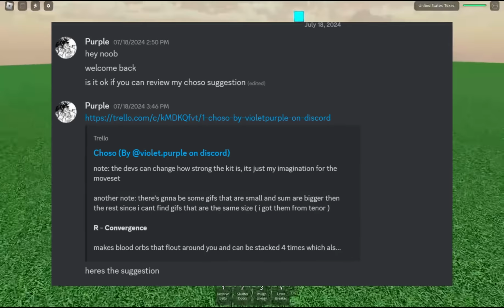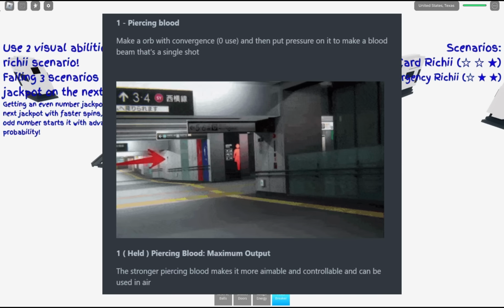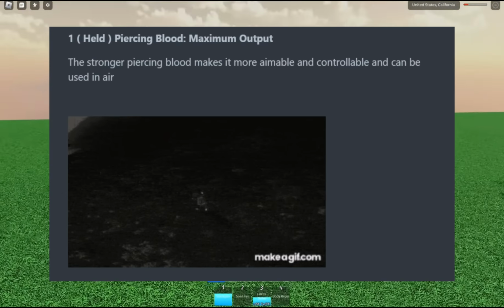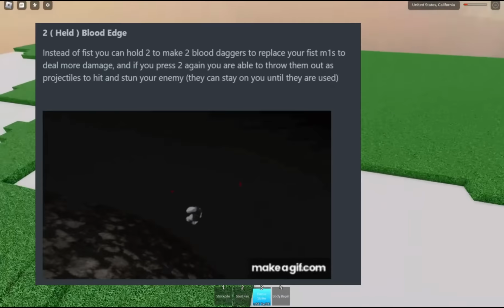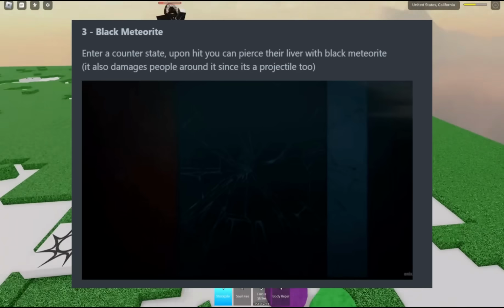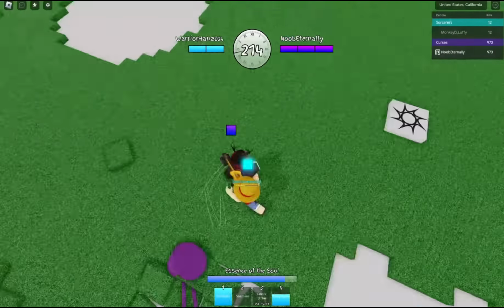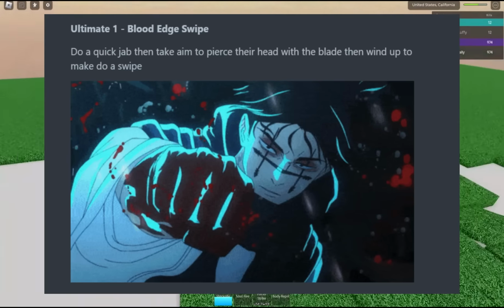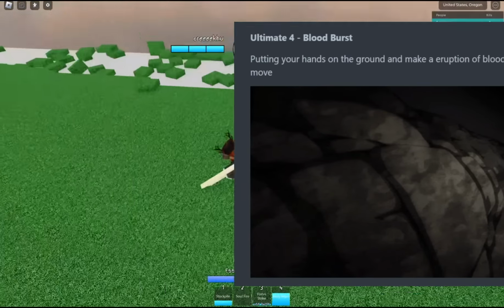This Choso Suggestion is GREAT! - Jujutsu Shenanigans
I was asked to review a Choso suggestion by a guy on Discord, and this suggestion is honestly a really good one! It has a pretty interesting gimmick to it, as well as a clearly designed archetype instead of being all over the place. The awakening is also made in a way that fits what an awakening should be. Its great!

Timestamps
0:00 Introduction
0:30 Special: Convergence
1:29 Base Move 1: Piercing Blood (No Convergence)
2:49 Base Move 1 Variant: Piercing Blood: Maximum Output
4:39 Base Move 2: Bloody Combat
5:10 Base Move 2 Variant: Blood Edge
6:22 Base Move 3: Black Meteorite
7:05 Base Move 3 Variant: Slicing Exorcism
7:41 Base Move 4: Supernova
8:55 Awakening R Special: Blood Counter
9:44 Ultimate Move 1: Blood Edge Swipe
10:12 Ultimate Move 2: Blood Rain
10:51 Ultimate Move 3: Blood Flow
11:06 Ultimate Move 4: Blood Burst